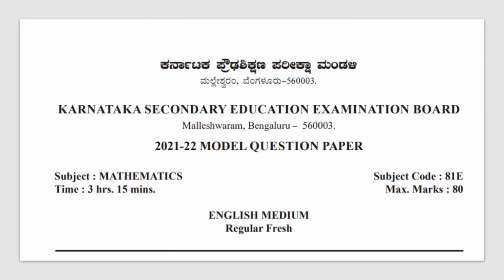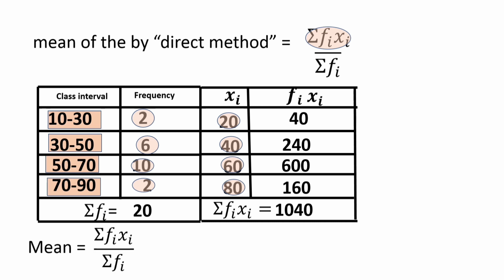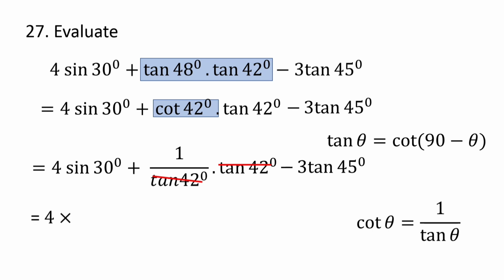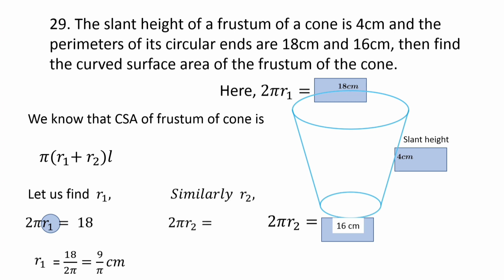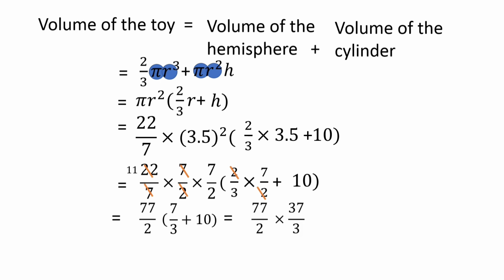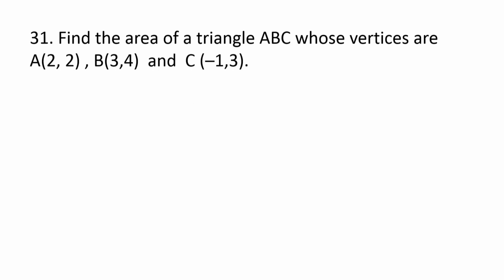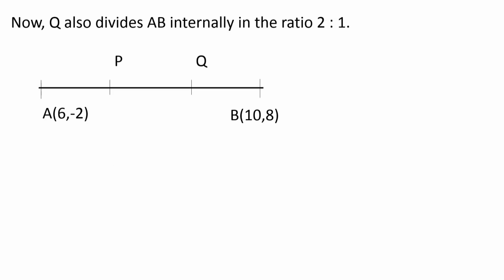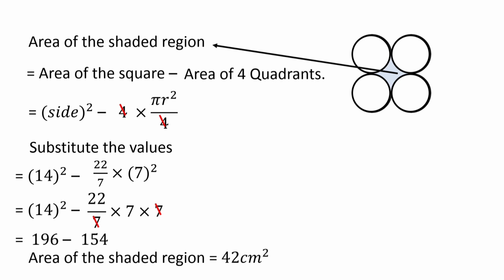SSLC Mathematics model question paper 2021-22. part -4. 3mark questions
SSLC Mathematics model question paper 2021-22. part -3. 2 mark questions. The questions are taken from SSLC Karnataka Mathematics model question paper 2022-23
and is solved through animated video.